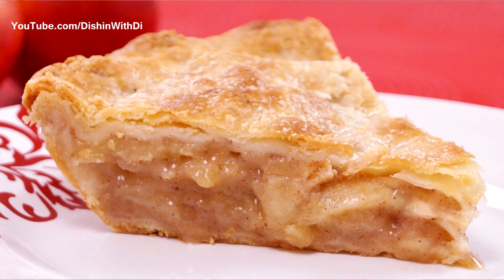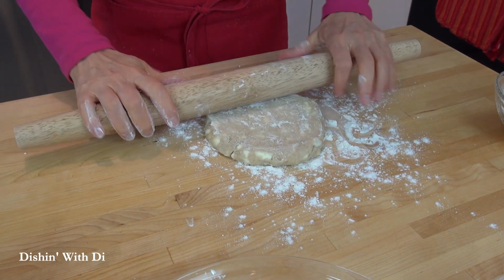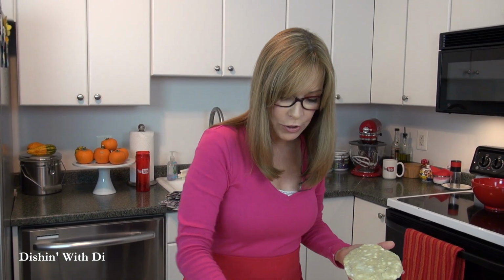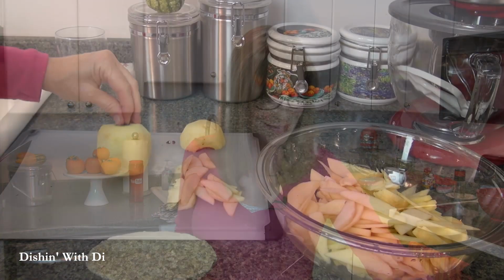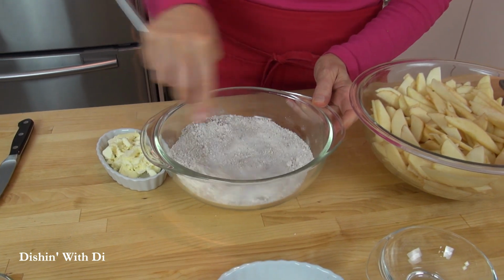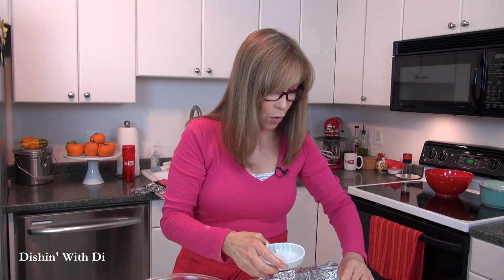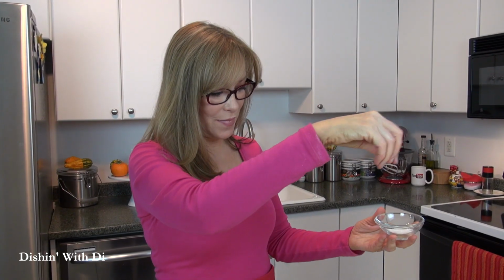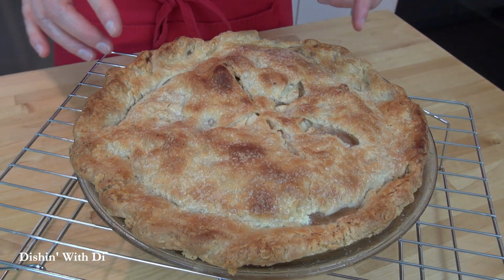Apple Pie Recipe: From Scratch: How To Make Homemade Apple Pie! Dishin' With Di #114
Recipe: How To Make Apple Pie: From Scratch: Best Homemade Apple Pie Recipe: For Easy Apple Pie Recipe with Pie Crust and ingredients, go Go make apple pie filling with fresh red apples and make homemade pie crust! Making pie dough by hand gives apple pie a light and crisp homemade crust. There's nothing the smell of fresh apples baking in the oven in that lovely pastry!  Making recipes with apples really gets me into the fall baking mode, especially when thinking about easy Thanksgiving desserts.  Thanksgiving is not complete unless you make homemade apple pie! With homemade pie crust, fresh apples, apple pie spices (cinnamon & nutmeg) and homemade whipped cream or vanilla ice cream, you'll make the best apple pie ever! No canned apple pie filling with premade crust again!  It's so simple to make easy Thanksgiving desserts with apples! I sometimes make apple crumble or apple crisp or an apple cobbler or apple strudel. I have an old fashioned apple cake recipe, that is really good!  My Hub loves apple turnovers and apple tarts, but his favorite is this good old fashioned American apple pie recipe, so sometimes I make him some apple hand pies or mini apple pies. I hope you like it too!  Some quick and easy pie recipes for Christmas and Thanksgiving desserts include my pumpkin pie recipe, pumpkin pecan pie recipe (FAB!), pecan pie and sweet potato pie, which are all traditional holiday pie recipes.  My father-in-law love those recipes too, but he adores my strawberry rhubarb pie recipe, which I modeled after his wife's, so that might show up on the holiday table too. Strawberries and rhubarb are spring and summer fruits, but it's one of his favorite desserts, so I aim to please!

So go buy some fresh red delicious apples and some McIntosh apples, so you can show everyone that you learned how to make the world's best apple pie!  Well, in my world it's pretty darn good, so I hope you like it too!  ;)

Watch the recipe demonstration!  Learn How To Make An Apple Pie From Scratch! Recipes & Cooking Videos are on my channel & website!  Happy Pie Making!  ;)

What's your favorite Pie Recipe? Thanksgiving dessert recipe?  Apple Recipe? What you're craving could be my next video!

Recipes You May Like: Dessert recipes & links posted in this apple pie tutorial video listed below!

Fruit Tart Recipe Tutorial!  How To Make a Fruit Tart with Filling & Glaze! Easy!! Fresh Fruit Dessert Recipe

ABOUT DISHIN WITH DI

Dishin' With Di is an Internet cooking show hosted by Diane Kometa.  The show offers viewers a quick and easy way to learn how to cook and bake, as Diane demonstrates recipes, shares baking and cooking tips and more!  New episodes are released every week.  Diane goal is simple: to make life a little easier, more enjoyable and delicious, for as many people as she can!